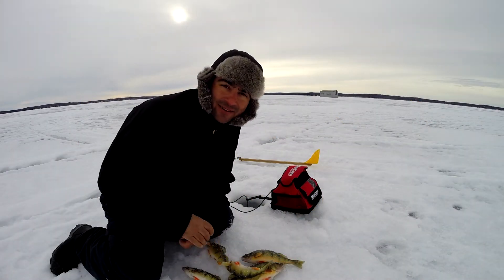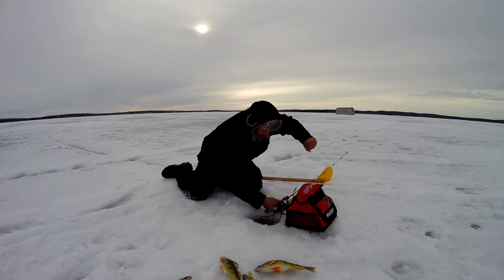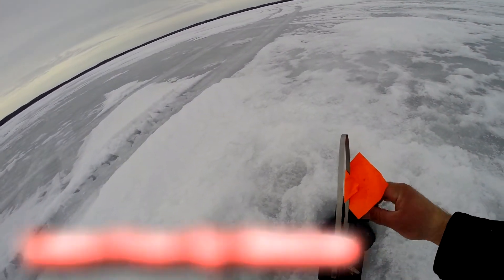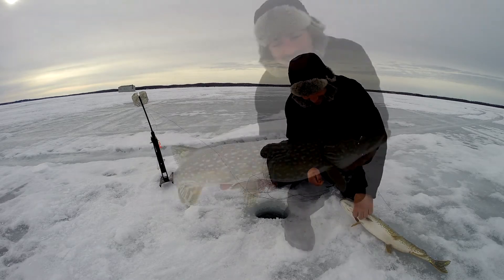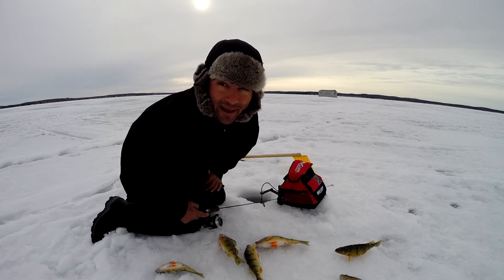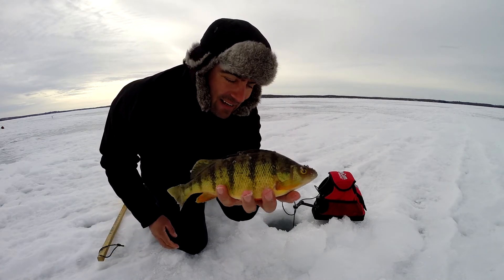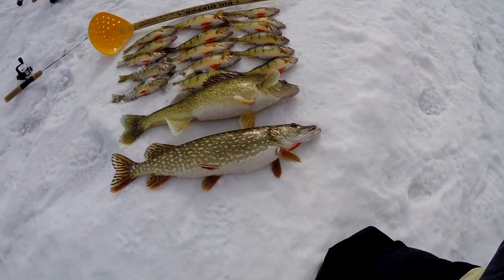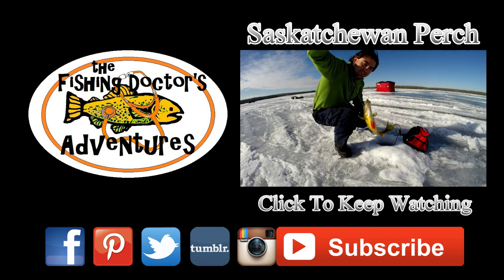Walleye Northern Pike and Perch Ice Fishing Makwa Lake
Ice Fishing Saskatchewan was a tough go for us, the weather was hot them freezing cold.  The fish were in a super negative mood.  We drilled many holes and found some fish willing to cooperate.  The locals told us the fish weren't biting and all they were getting were small ones.  So we felt pretty good to scrape up a few nice fish.  The slender spoon and MarCum were essential in getting us on the fish and somehow convincing them to bite.